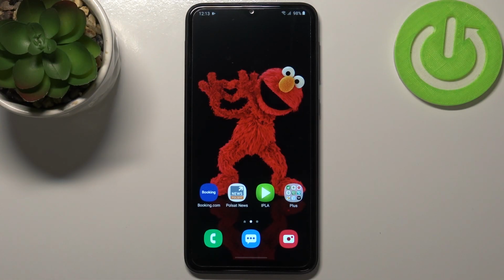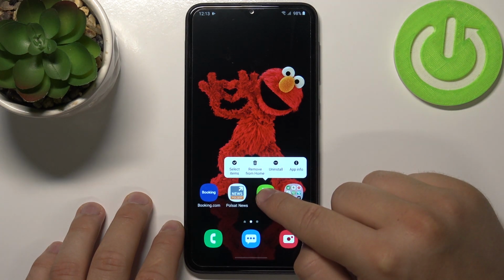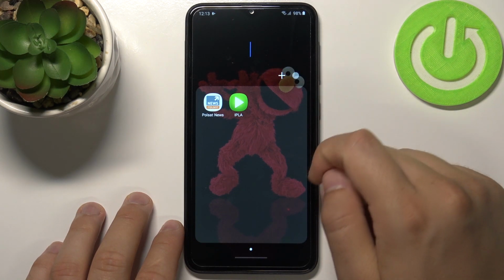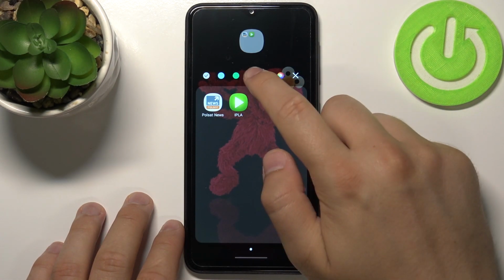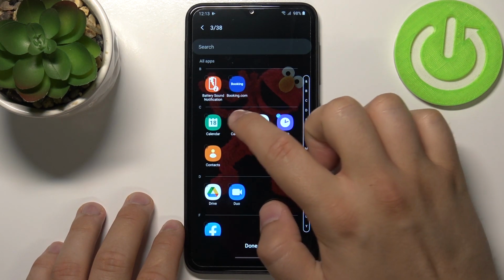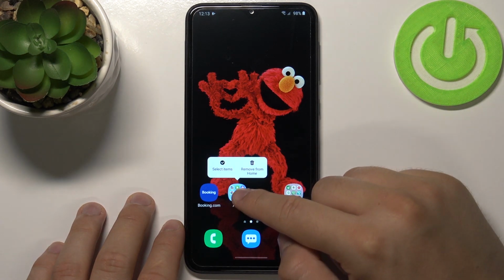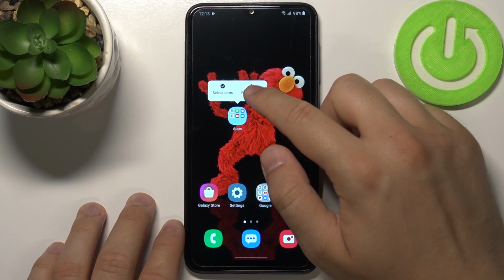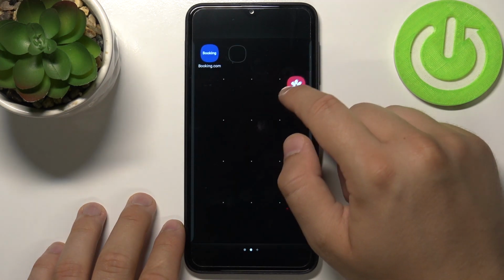How to Create Folders on Home Screen in SAMSUNG Galaxy A10 – Find Home Screen Options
If you’re wondering how to clean the home screen in your SAMSUNG Galaxy A10, then let’s check how to create folders! Above video will show you how easily you can group apps to particular sections and create folders. Thanks to this you’ll be able to create as many folders as you want to and group apps using the pattern you want – the colour, usefulness or any other. So let’s follow all shown steps and successfully create folders.

How to create folder in SAMSUNG Galaxy A10? How to clean home screen in SAMSUNG Galaxy A10? How to group apps in SAMSUNG Galaxy A10? How to organize home screen in SAMSUNG Galaxy A10? How to find apps settings in SAMSUNG Galaxy A10? How to put apps in folder in SAMSUNG Galaxy A10? How to categorize apps in SAMSUNG Galaxy A10?